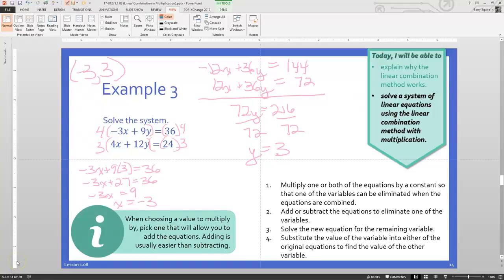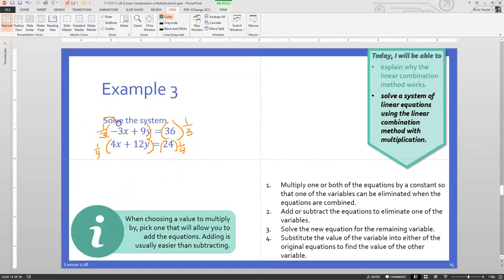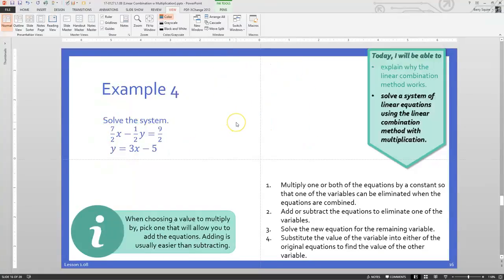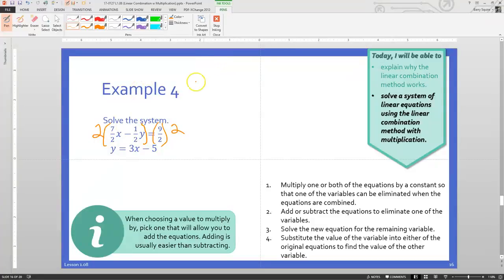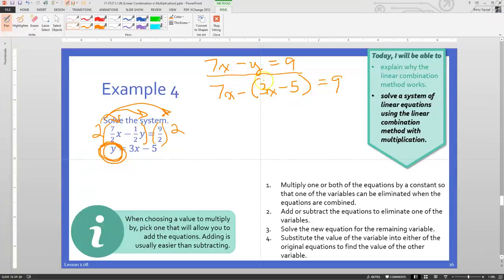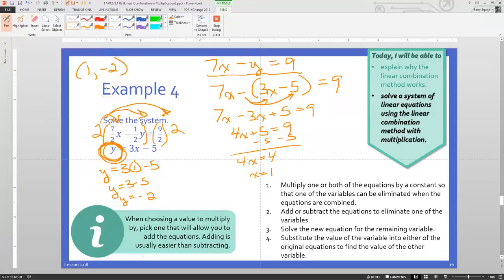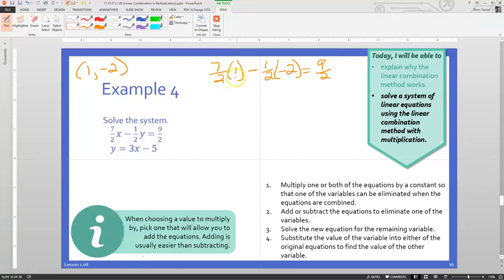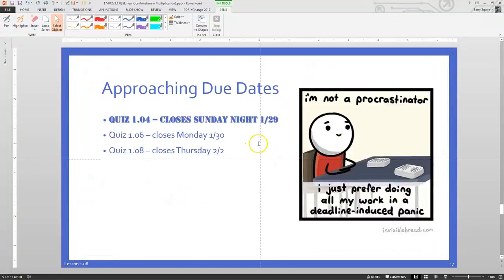Lesson 1 08, P2